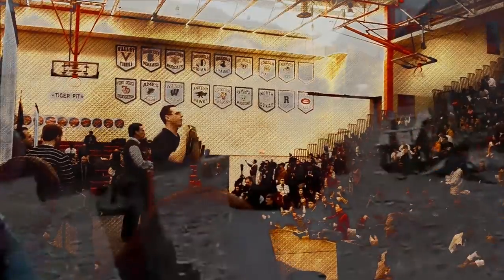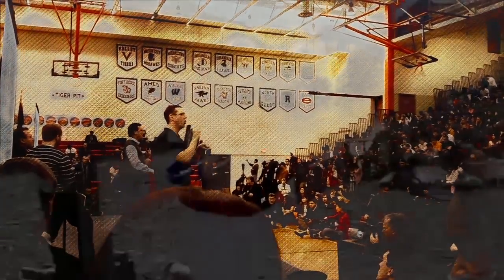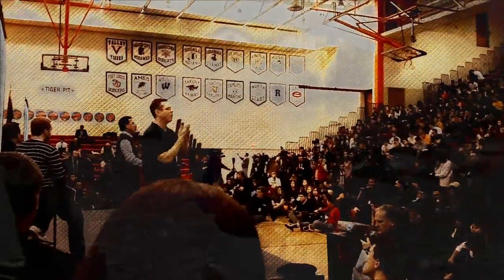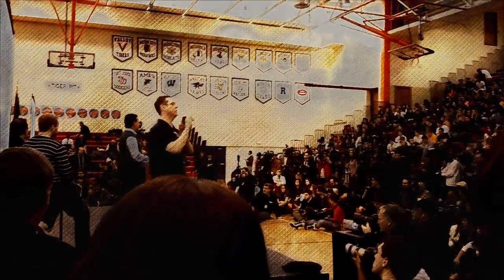"Politix 2012" by Vernon Howl – 7.25.13